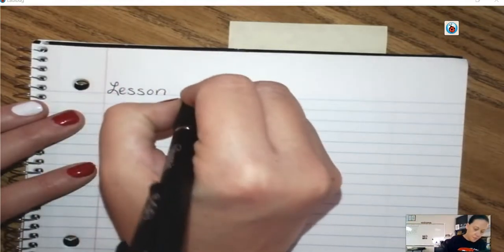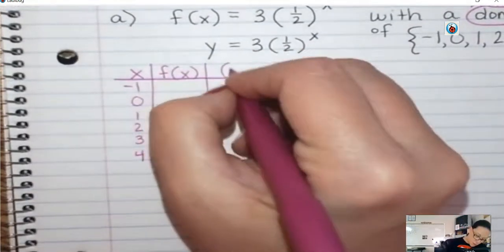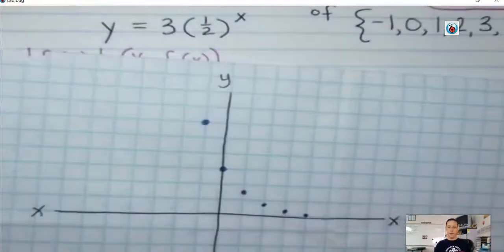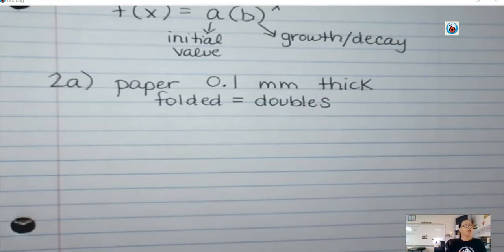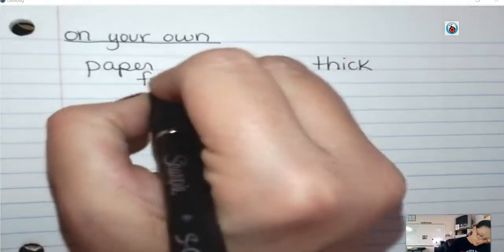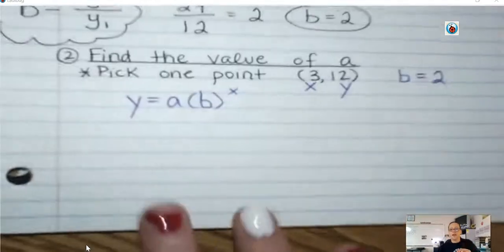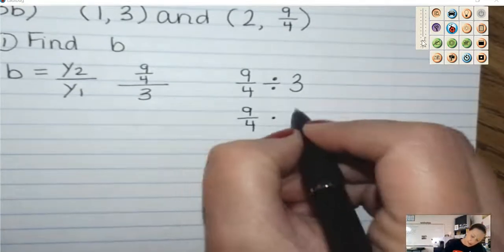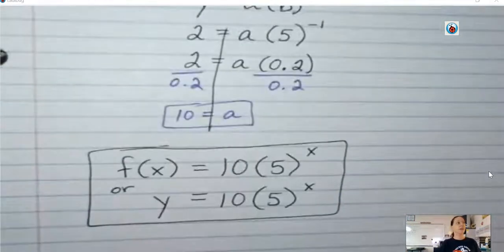Lesson 15.3 Constructing Exponential Functions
HMH lesson 15.3, exponential functions, creating equations of exponential equations